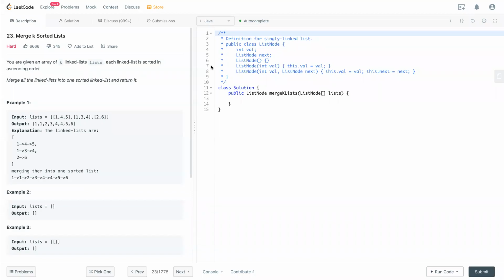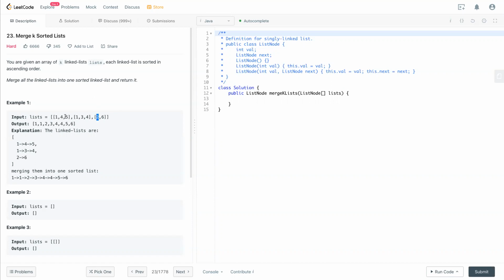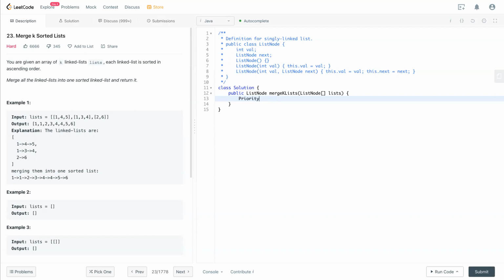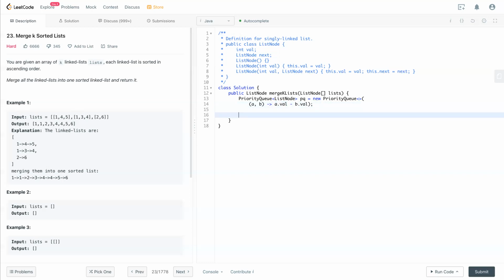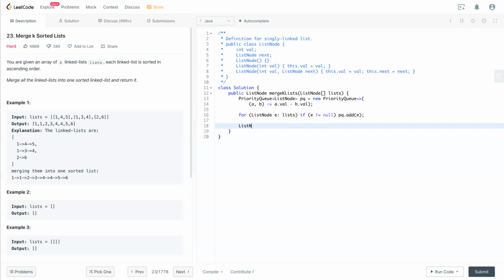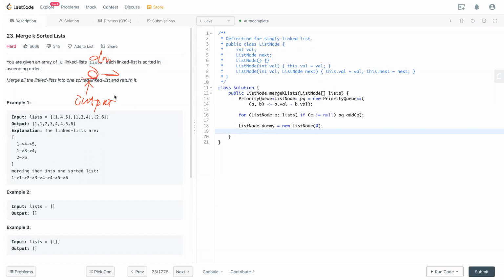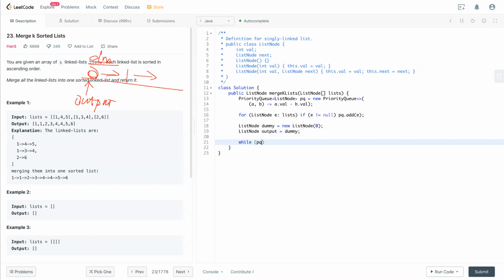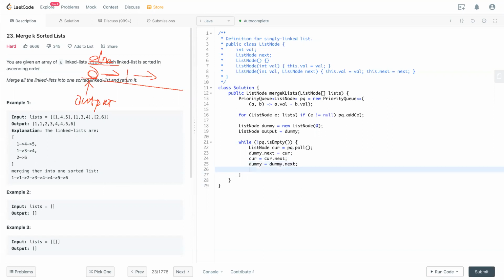Leetcode 23 - Merge K Sorted Lists (JAVA Solution Explained!)